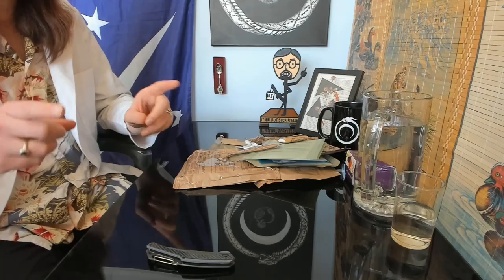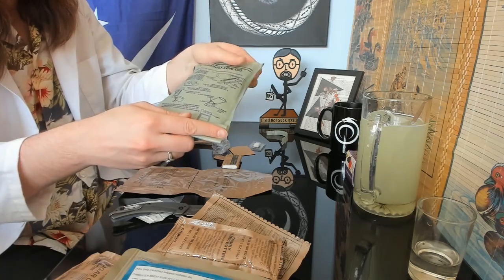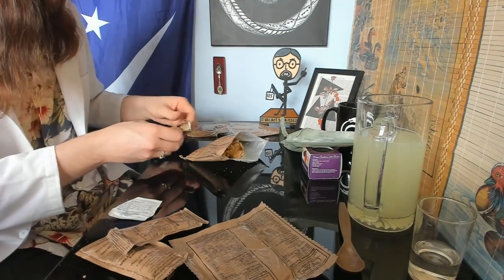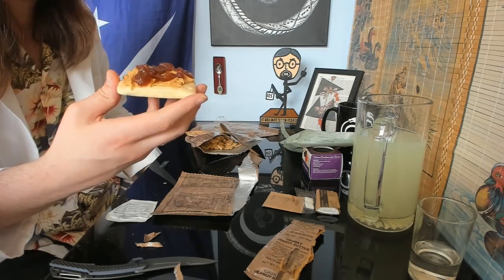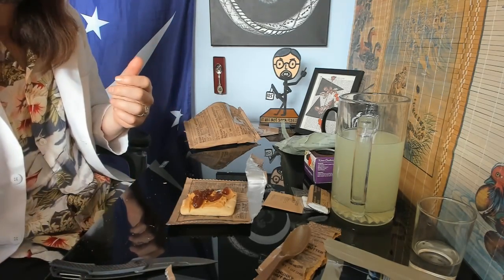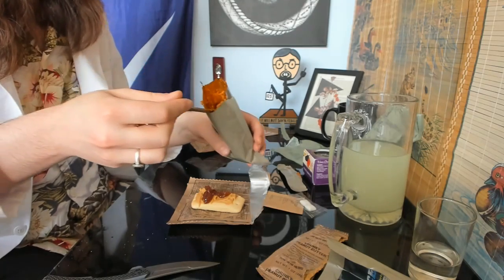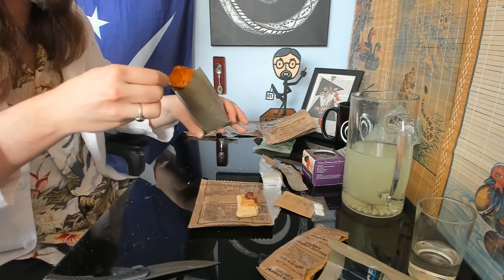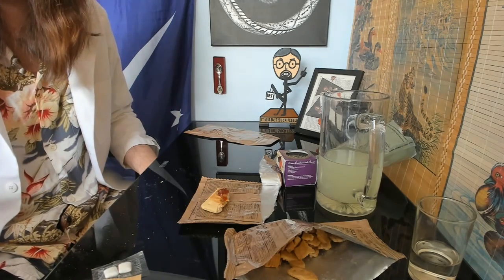US MRE Menu 22: Beef Goulash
Featuring patriotic cookies lol

BTC: 17q1BfF2up8orEKN8DQgpEPX83RfbAZ5QL
ETH: 0x956e7aF6706C3b5E2cf7e15c16c7018c4f42aF79
LTC: LQNJed6vDhR4U4LB7g8jGep4UQ7yeqJdPw
Dogecoin: DNYSanJEY8fbxUzwjTJWA3d1Sna9hra4NJ